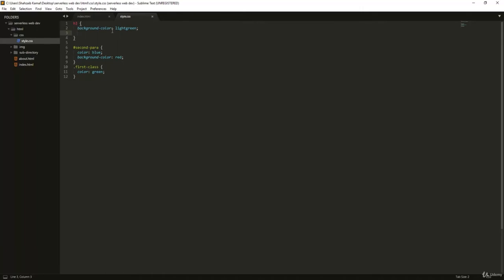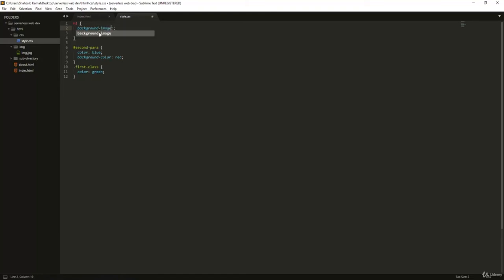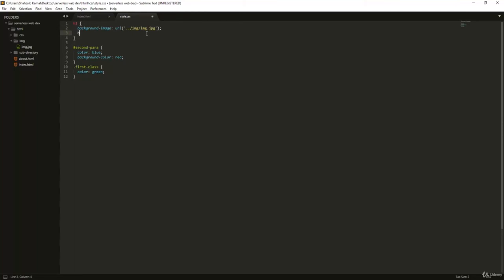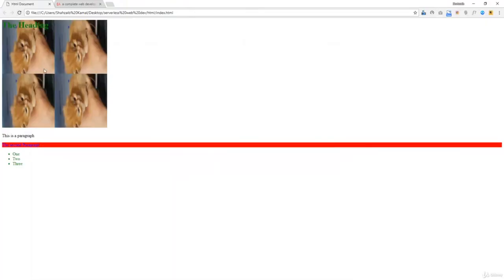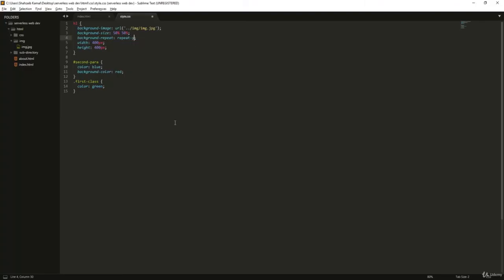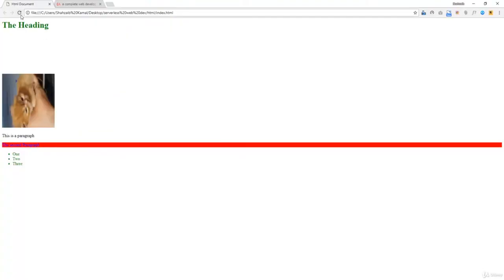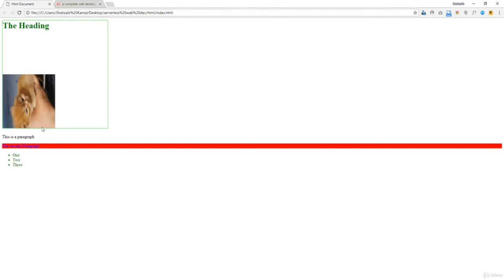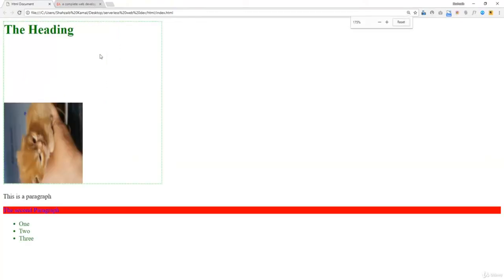Part- 4 : CSS Background and Border